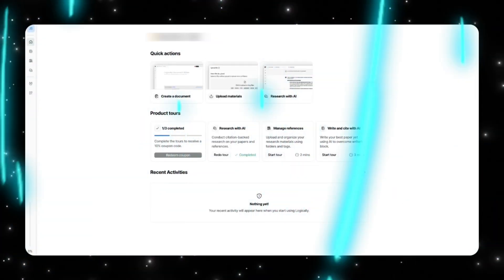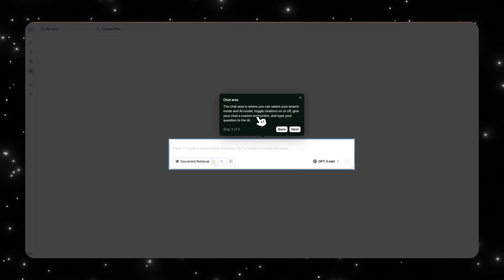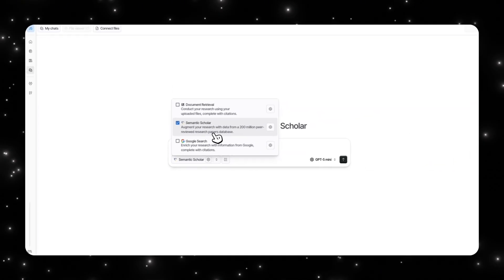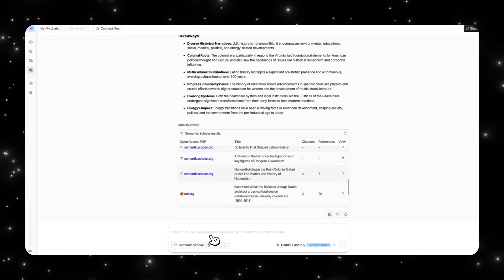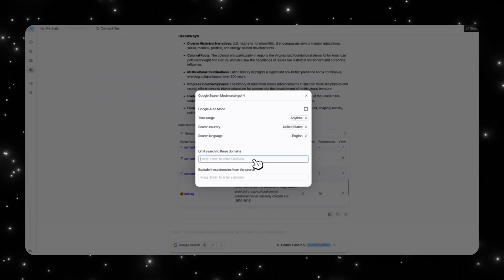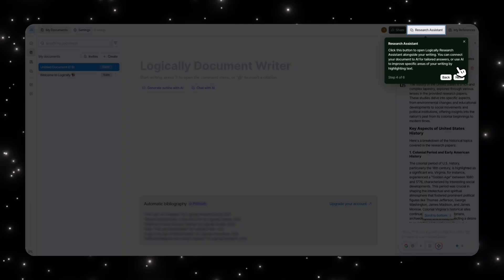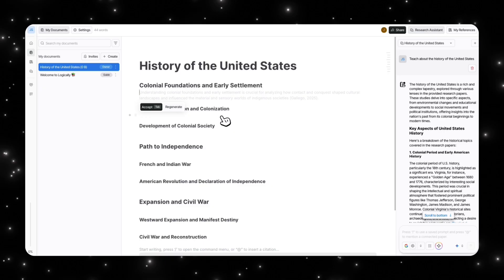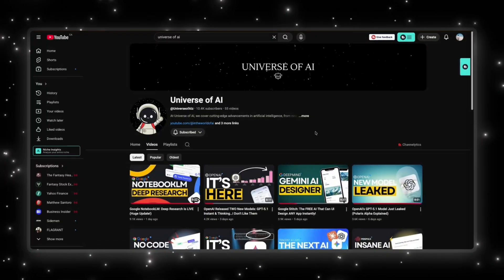NotebookLM Alternative: This AI Research Tool Helps You Finish the Work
NotebookLM is great for understanding research — summaries, mind maps, and audio overviews make complex material easier to grasp.

In this video, I walk through Logically, a NotebookLM alternative built to help you go beyond notes and actually finish the work, from organizing sources and annotating papers to writing with citations in one place.

If you use NotebookLM today, this walkthrough will help you decide whether Logically should replace it or complement your research workflow.